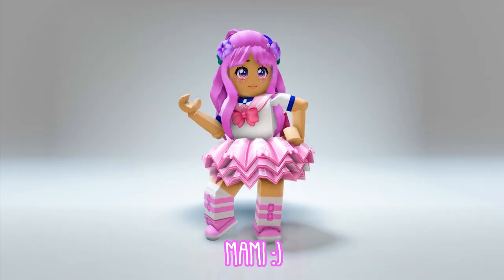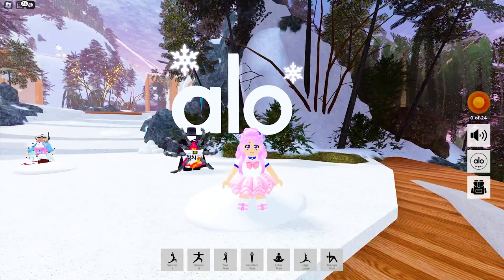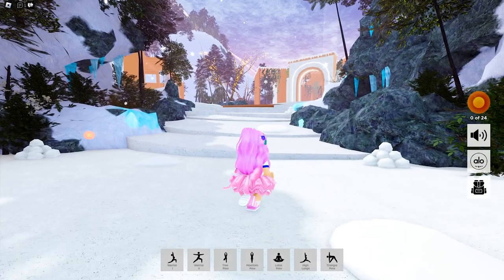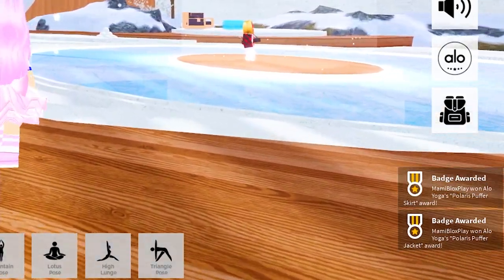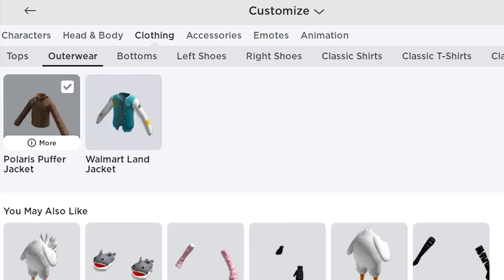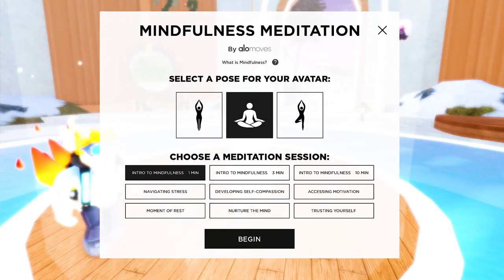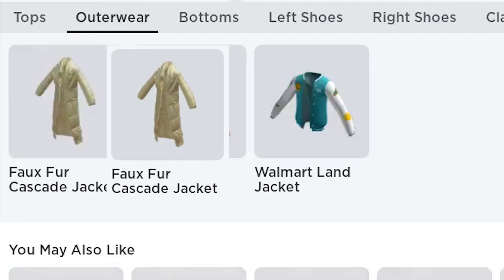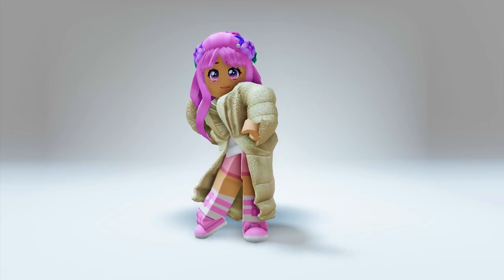FREE ROBLOX ITEMS! HOW TO GET THE FAUX FUR JACKET AND POLARIS PUFFER SET IN ALO SANCTUARY!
Do you want some matching Roblox Items for 0 Robux? Get these THREE cute Roblox Free Items today when you join Alo Sanctuary in Roblox! You will get these FREE UGC:

1. Faux Fur Jacket
2. Polaris Puffer Skirt
3. Polaris Puffer Jacket

XOXO,
Mami